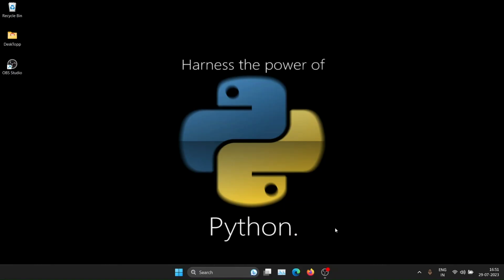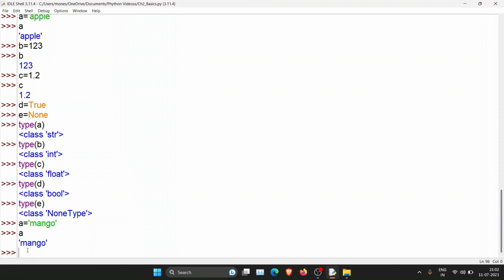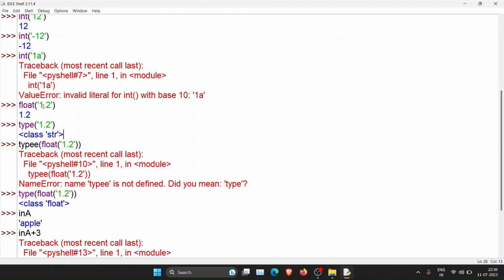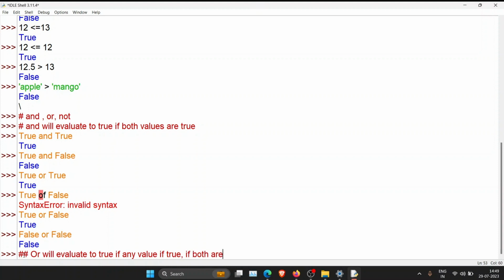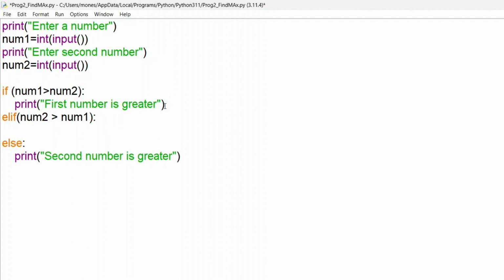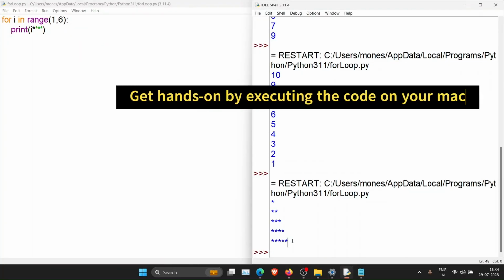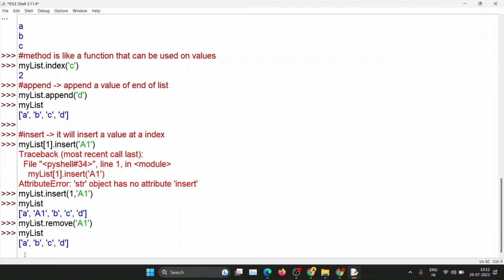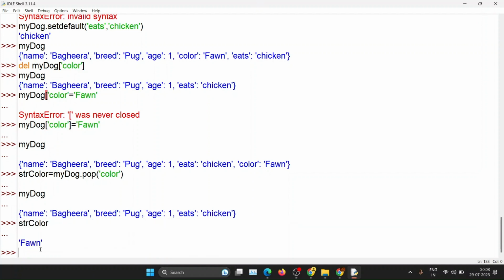Python Crash course - Beginners Guide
This Python authentication code works — but it is insecure.

In this video, I demonstrate a common insecure authentication pattern where passwords are stored in plaintext using SQLite.
I explain why it maps to OWASP Broken Authentication and then fix it using bcrypt with proper salting.

You’ll see:
• Insecure user creation and authentication flow
• Why plaintext passwords are dangerous
• How bcrypt hashing with salt works
• Secure Python authentication using SQLite

If you build Python applications or APIs, reviewing authentication logic like this is critical for application security.

Source code and diagrams are shown step by step.

00:00 Introduction – Is Your Authentication Secure?
00:55 SQLite Database Setup for Authentication
01:19 Creating an Insecure User (Plaintext Passwords)
01:52 Insecure Authentication Logic Explained
02:25 Attacker Point of View (Database Leak Scenario)
02:56 How to Fix Broken Authentication
03:09 bcrypt Explained (Salted Password Hashing)
03:20 Creating a Secure User with bcrypt
04:22 Secure Authentication in Python
05:18 Why bcrypt Authentication Is Secure
05:52 Security Tester’s POV (What to Check Next)
06:11 Summary – Insecure vs Secure Authentication
06:22 Stay Tuned for More AppSec Content